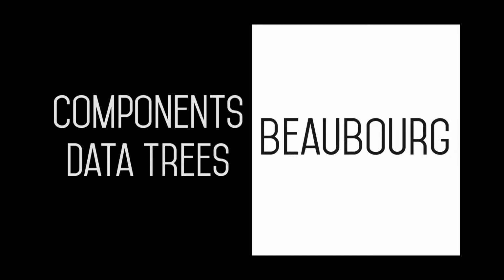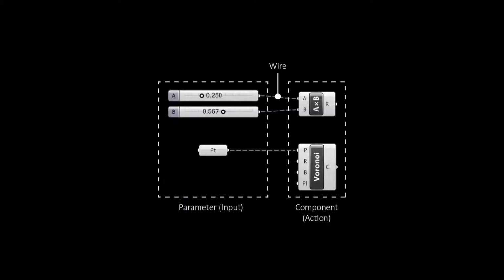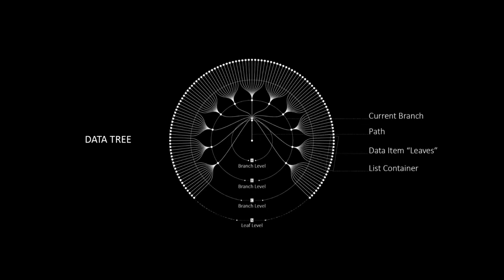04 Component Datatrees